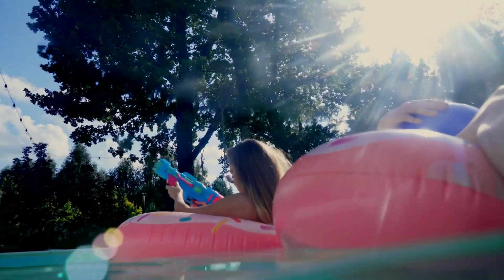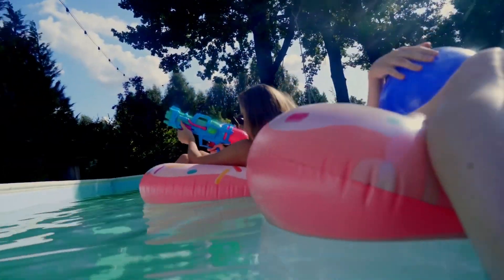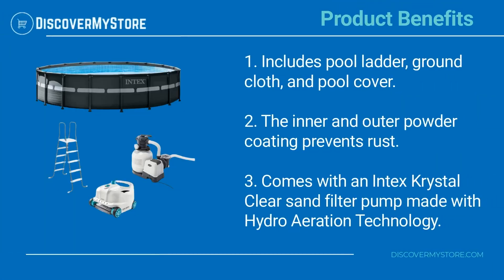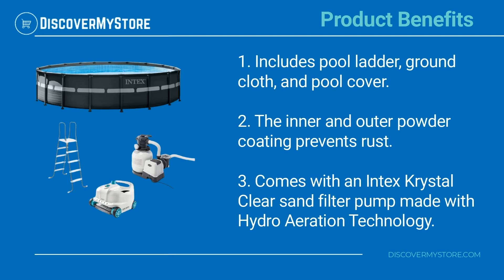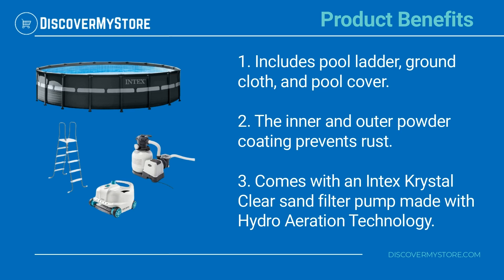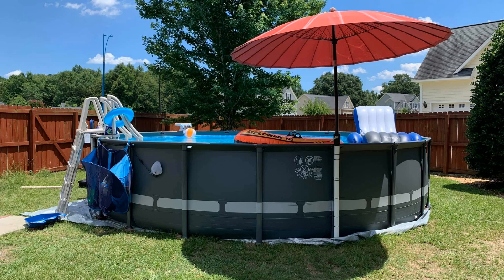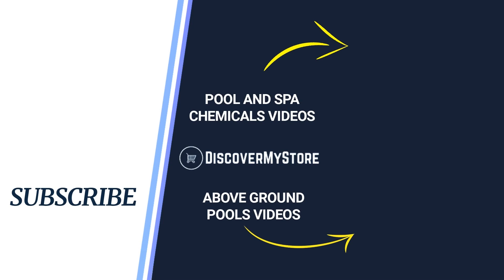Intex 18' x 52" Ultra XTR Pool Set with Pump & Cleaner Robot Vacuum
In this video, we will quickly overview Intex 18' x 52" Ultra XTR  Pool Set with Pump & Cleaner Robot Vacuum

It's hot outside, but it's cool and refreshing inside the Intex 18 foot by 52 Inch.  This pool will be your best idea yet for your backyard. Only 60 minutes for setup necessary before you start filling it with water. Plus with a 120 Volt sand filter pump included, you can rest easy knowing that every time you swim you'll be in clear and clean waters. This pool kit also includes the Automatic Above Ground Pool Cleaner Robot Vacuum take over cleaning duties.

Product Benefits:
1) Includes pool ladder, ground cloth, and pool cover.
2) The inner and outer powder coating prevents rust.
3) Comes with an Intex Krystal Clear sand filter pump made with Hydro Aeration Technology.

USEFUL RESOURCES